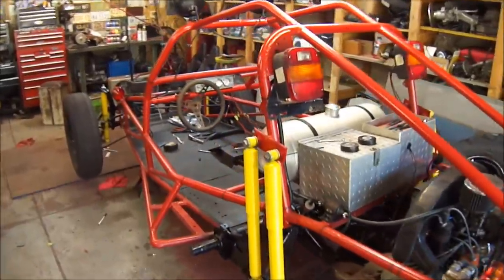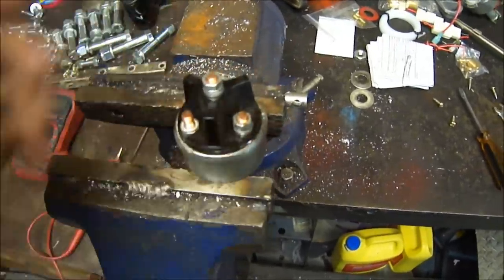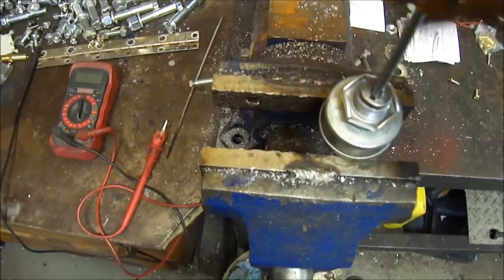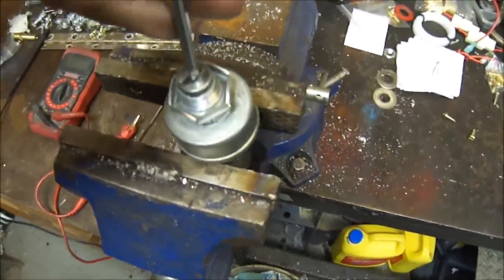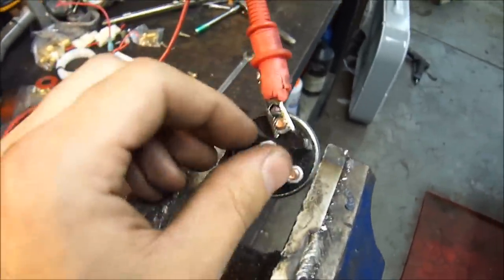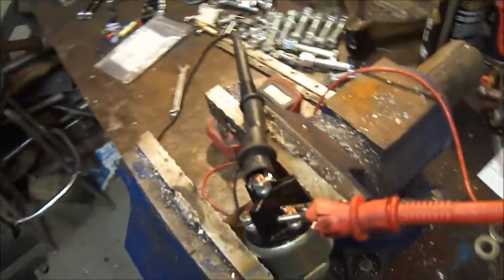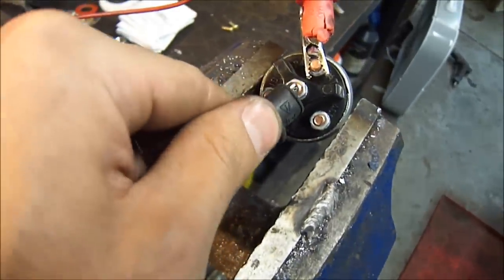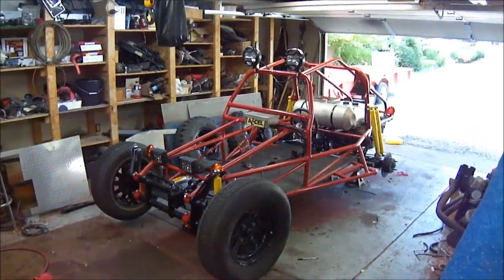Key Ignition Fix... Starting in ON Position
Had an issue with the engine cranking when the key was on ON position... how to diagnose!